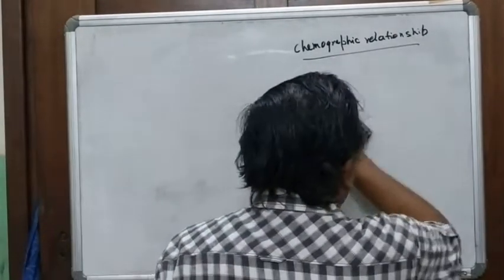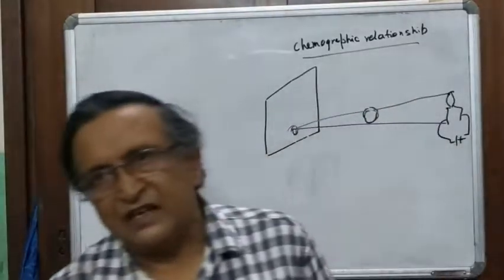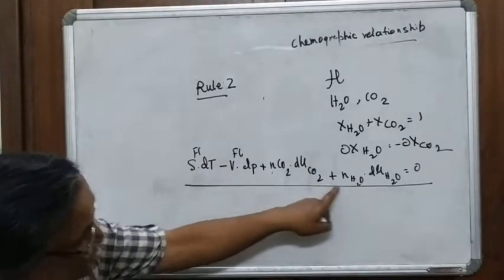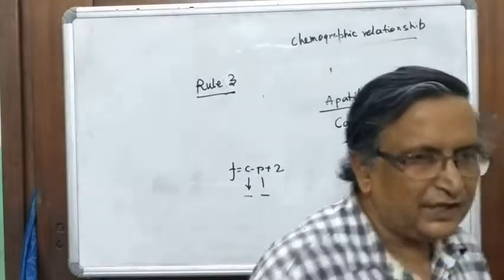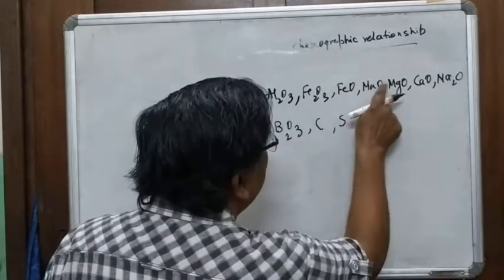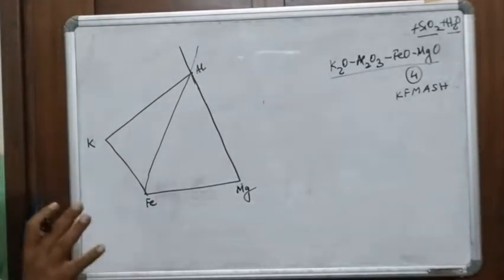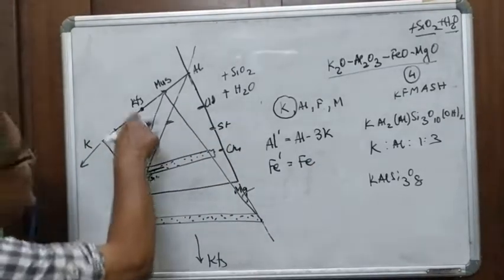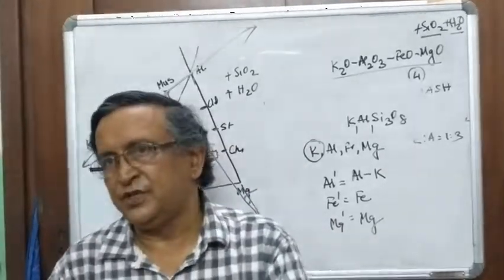MPE Lecture 32